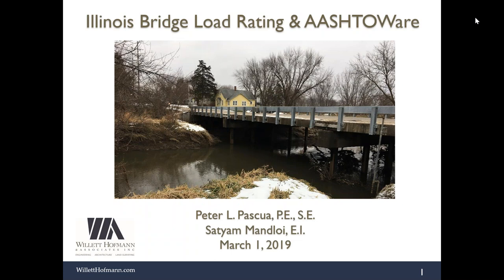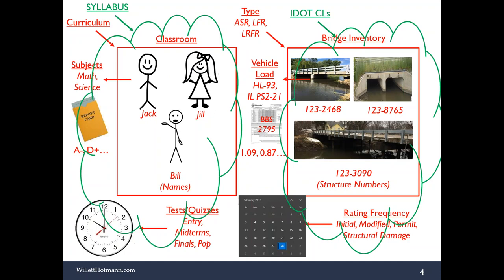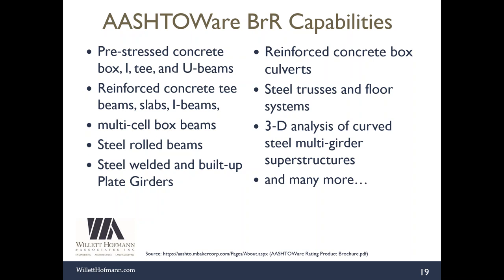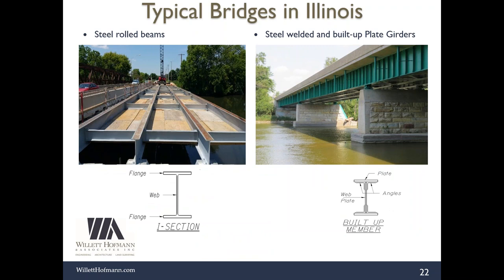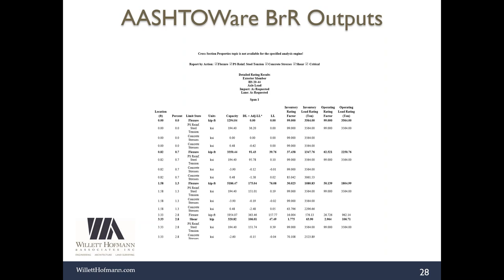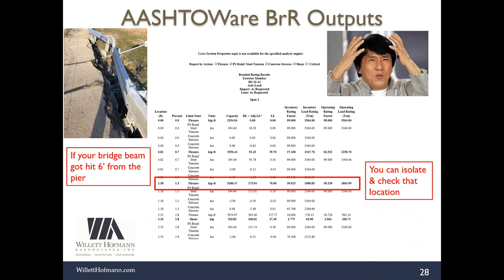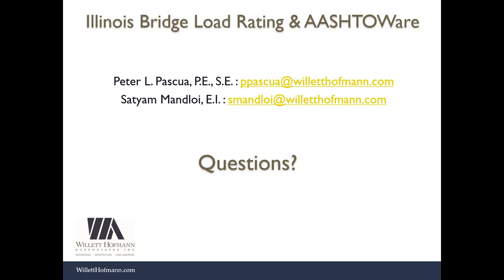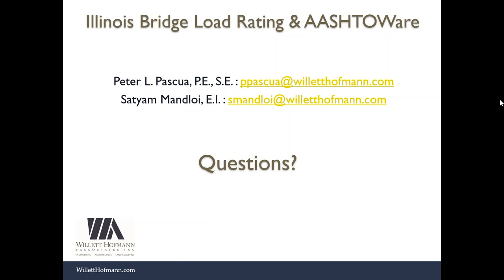March 1st Friday: Illinois Bridge Load Ratings & AASHTOWARE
Illinois Bridge Load Ratings & AASHTOWARE presented by Peter Pascua, PE, SE and Satyam Mandloi, EI

Load ratings are required to determine the safe live load carrying capacity of a bridge structure, and AASHTOWare Bridge Rating (BrR) is the preferred tool by IDOT to load-rate structures in Illinois. BrR has been used by many DOTs and is the becoming the preferred software for load ratings all over the country. IDOT has issued circular letters requiring all IDOT NBIS structures be rated in BrR to meet FHWA requirements and to streamline the process of issuing permits. BrR can load rate most of the bridge structures in Illinois using all three rating methods: ASD, LFD and LRFD.

Learning objectives of this webinar are:
-Understand current IDOT circular letters related to Load Rating of Bridges
-Provide an introduction to the AASHTOWare Bridge Rating (BrR) load rating process in Illinois
-Discuss the common BrR deliverables required for submittal to IDOT